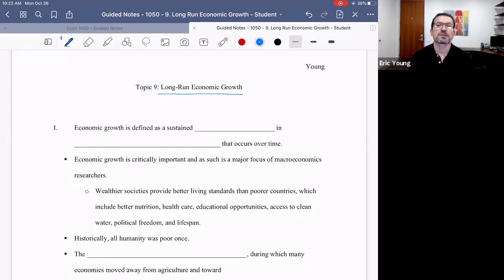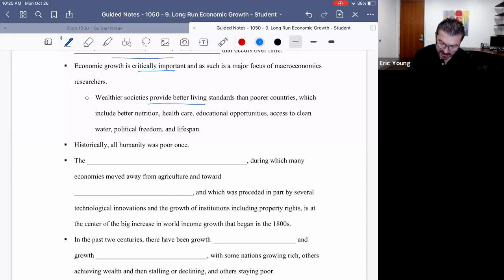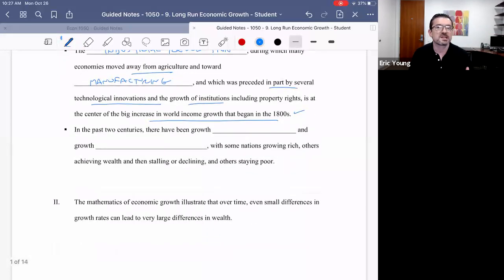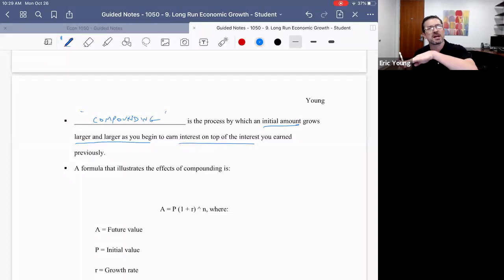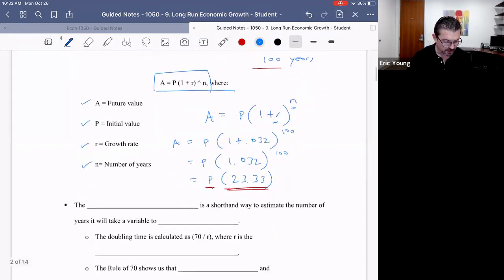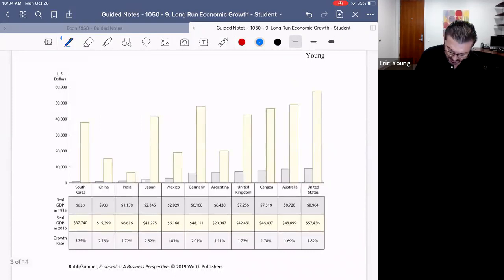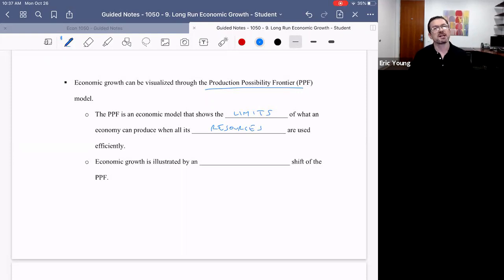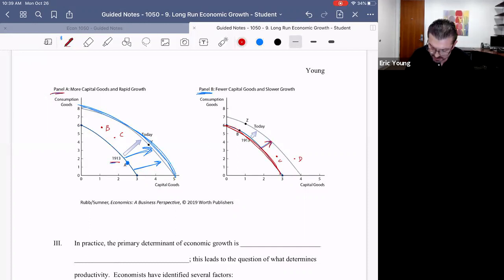9.1 Introduction to Economic Growth